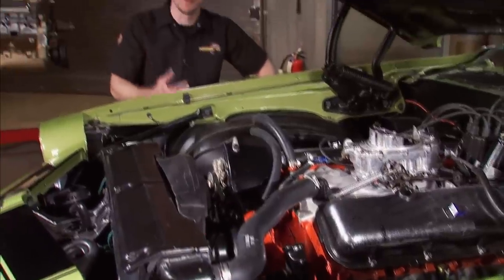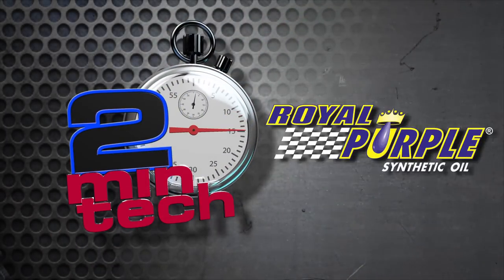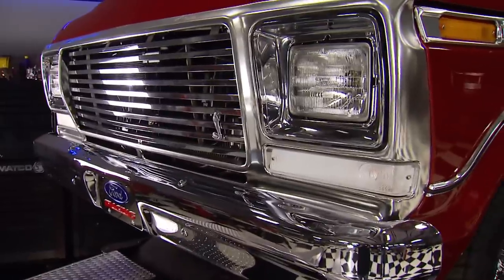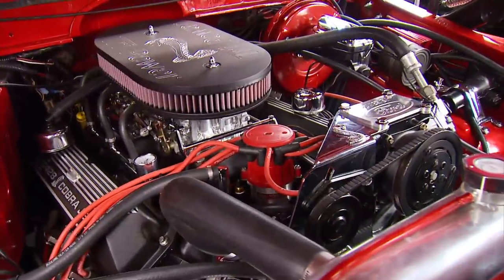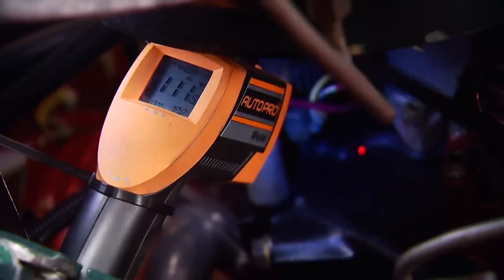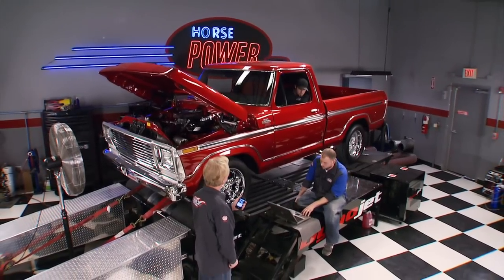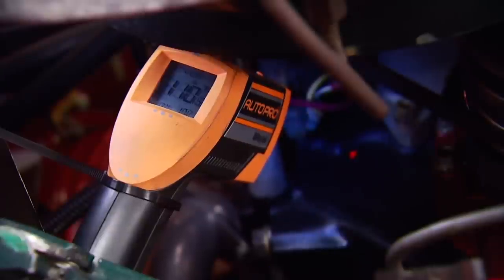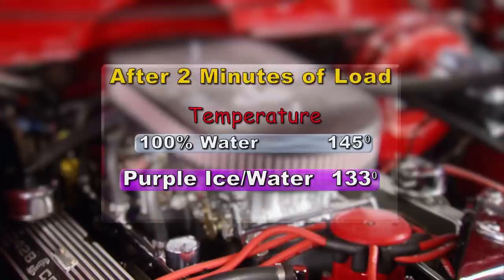How To Reduce Coolant Operating Temperatures - Two Minute Tech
Two Minute Tech: How To Reduce Coolant Operating Temperatures